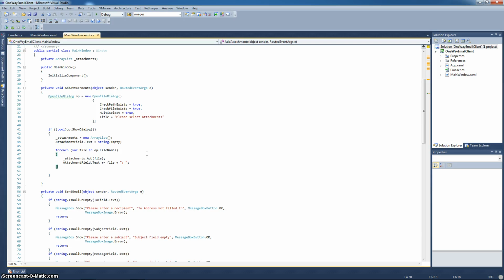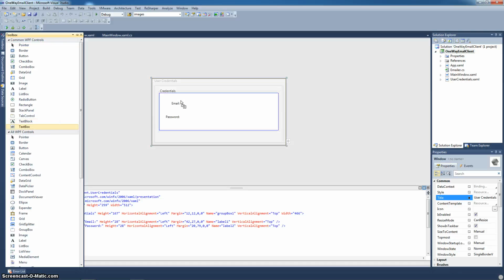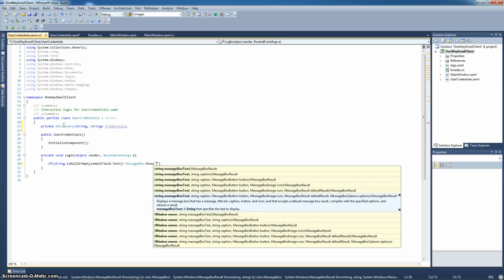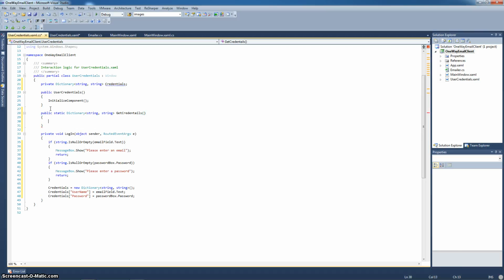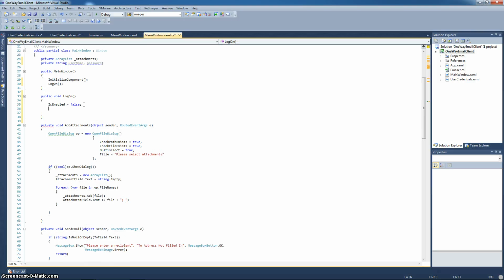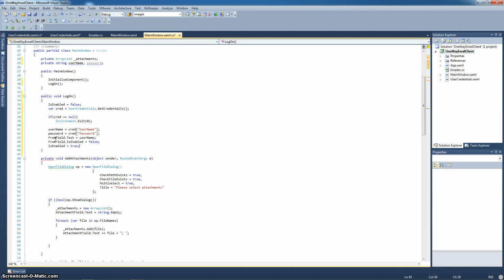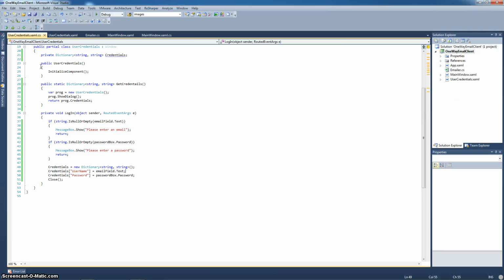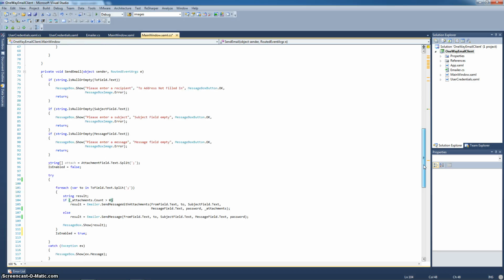One Way Email Client Part 4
This is the final full episode, and I show you how to make a log in window that will get the users credentials so they are able to actually send the emails